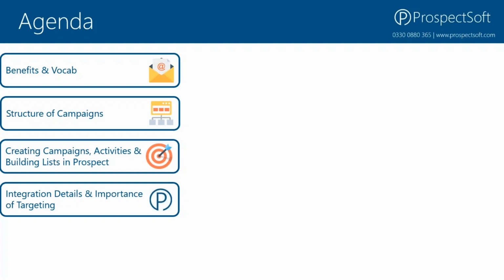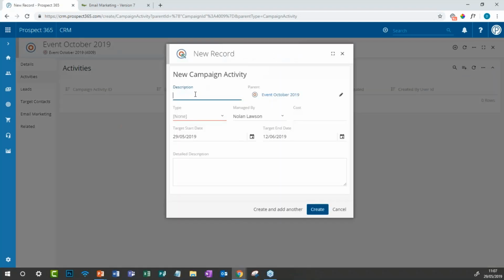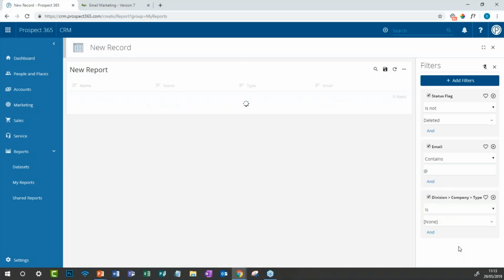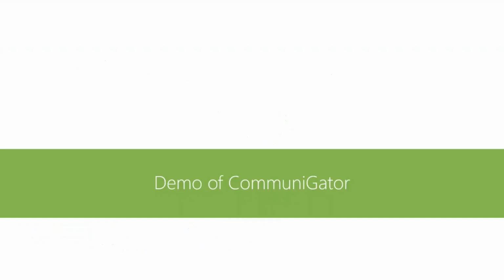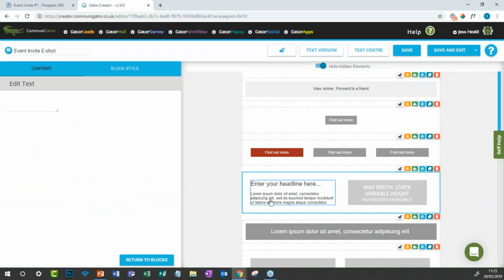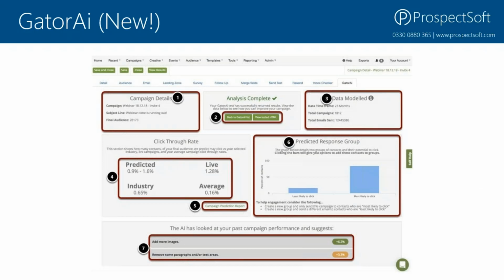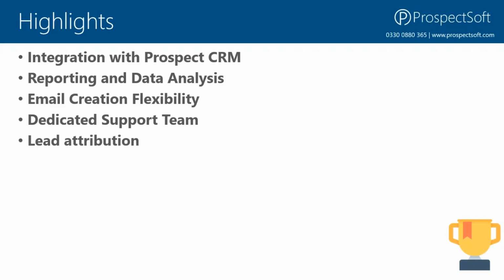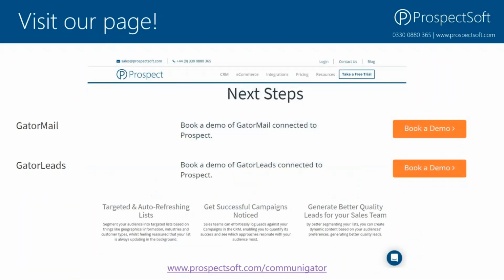Email Marketing with Spotler & Prospect CRM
Welcome to our Webinar on Email Marketing with CommuniGator (now Spotler) & Prospect. In this session, we cover:

- Creating a Campaign & Campaign Activity
- Adding Contacts to the Campaign Activity using the Report Builder
- Uploading this to Spotler
- Setting up an Email & Campaign in Spotler
- Display of results back in the CRM & in Spotler

If you have any questions after watching the Webinar, please don't hesitate to get in touch with a member of our Customer Services team on 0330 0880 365, or drop an email to .